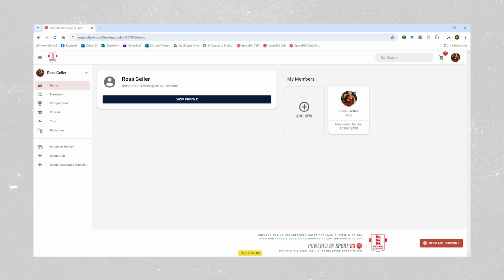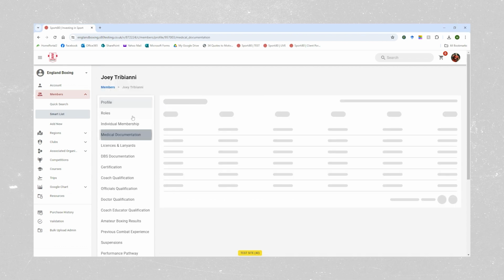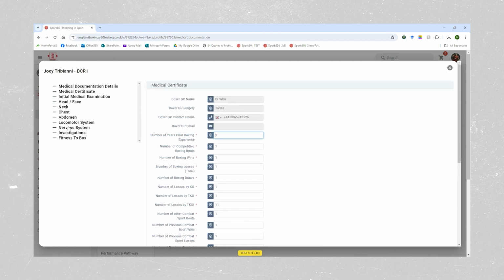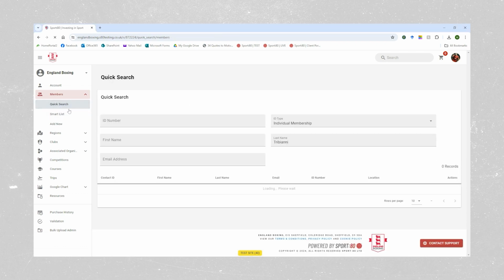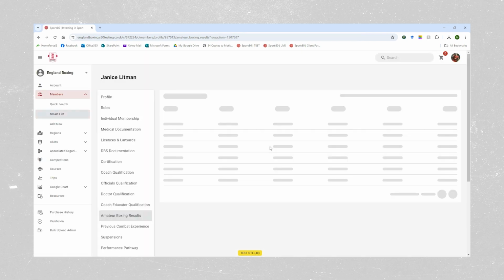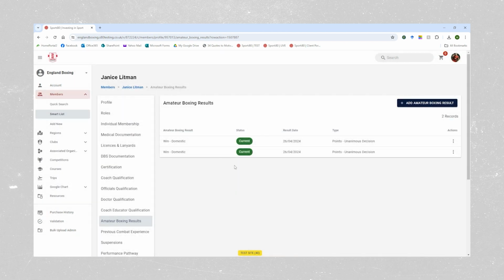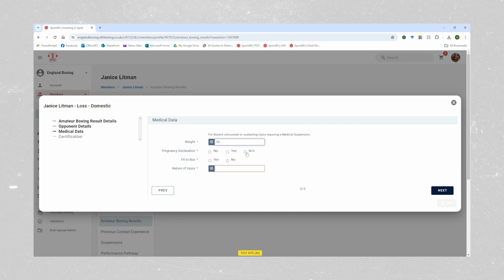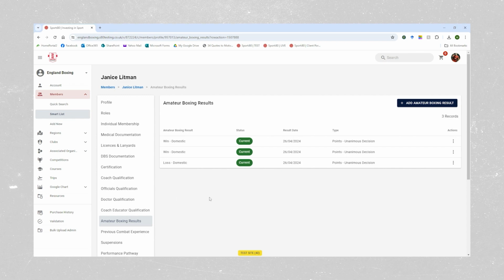Process for a Supervisor at a Show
This video has been created as a guide for England Boxing's members to learn how to use the brand new Locker.